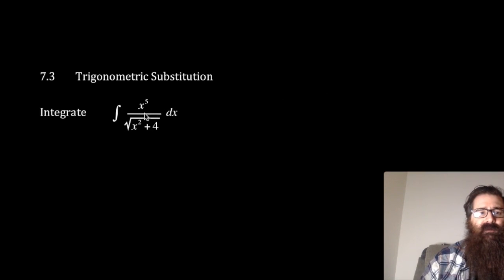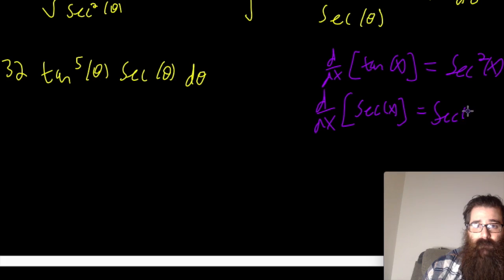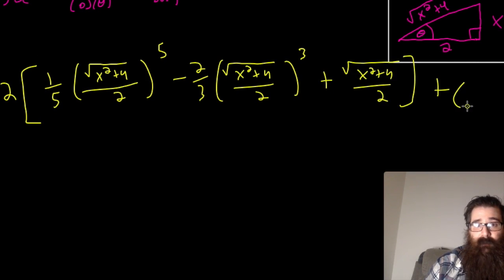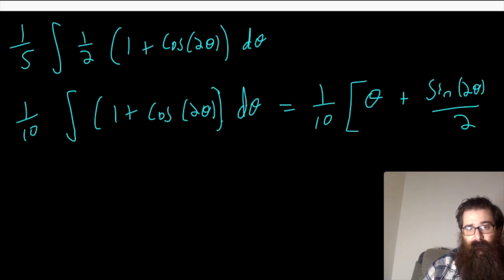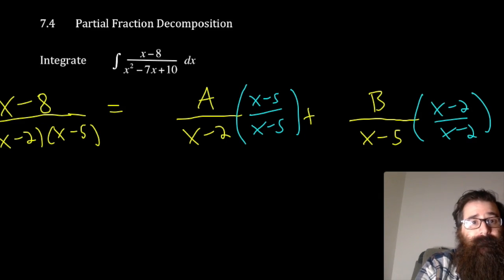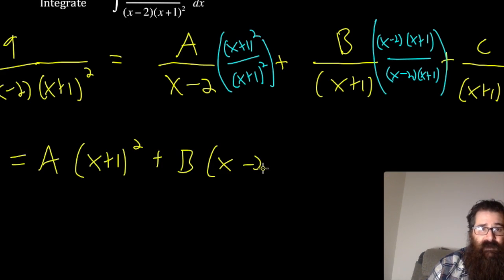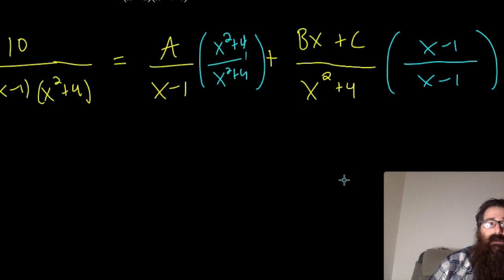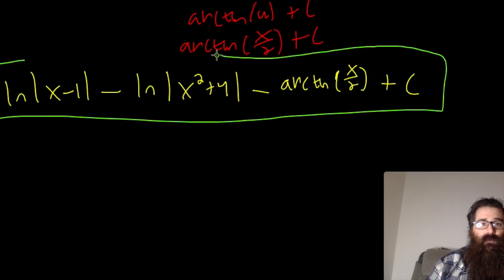Calculus 2 - Trig Substitution and Partial Fraction Decomposition -The Daily Problem Set 7.3 and 7.4